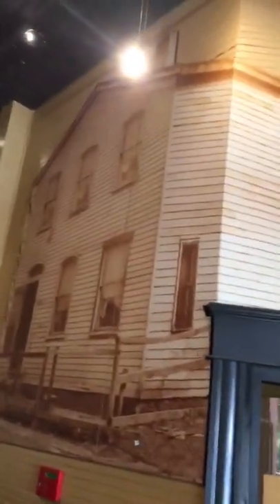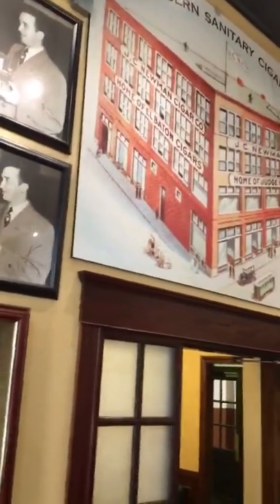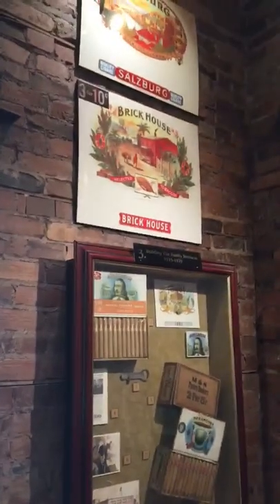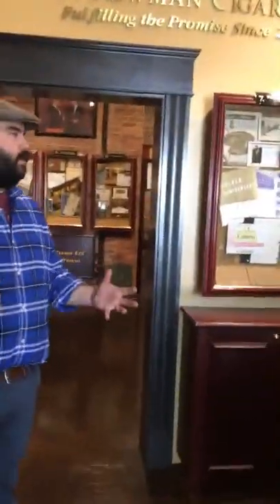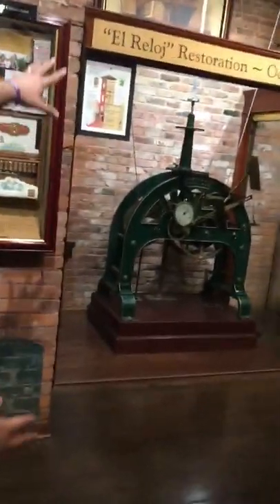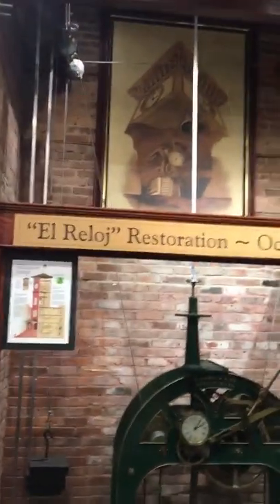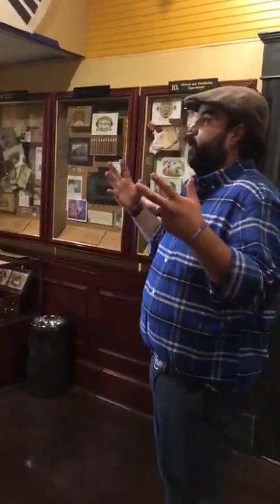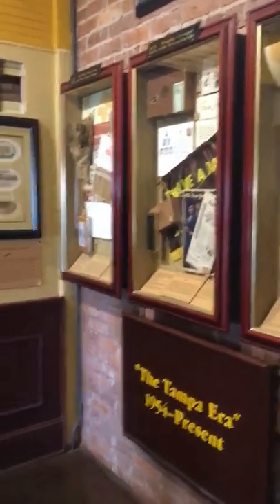ELOsoFumarTakes Special: Live from the Lobby of J.C. Newman Cigar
I had the privilege of visiting the soon-to-be renovated J.C. Newman Cigar Factory in Ybor City.  The lobby may be small, but it is packed with history!  Take a quick walk with me and bask in the heritage.